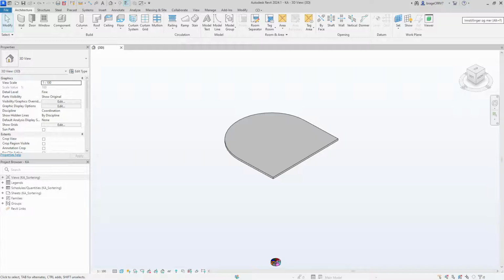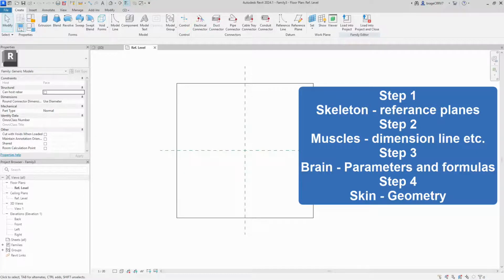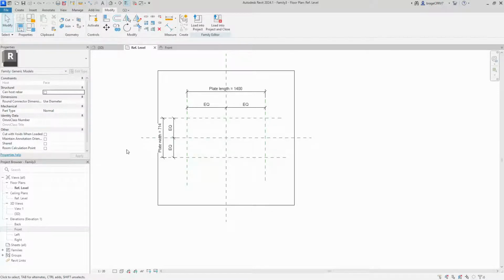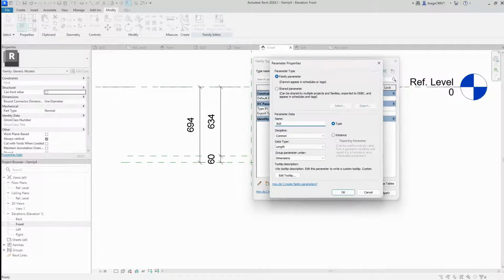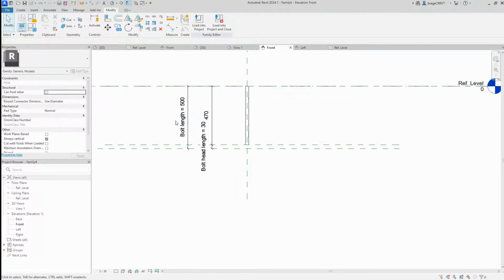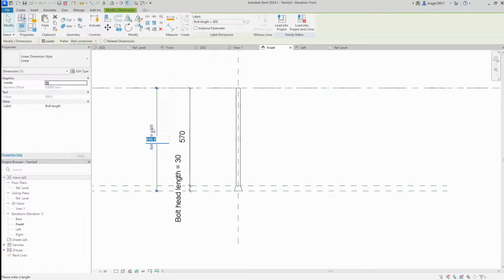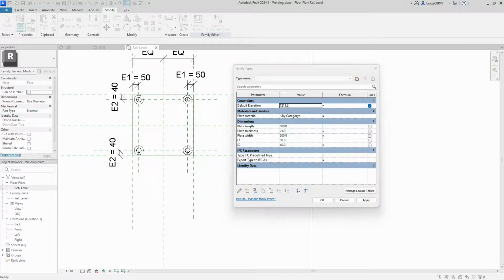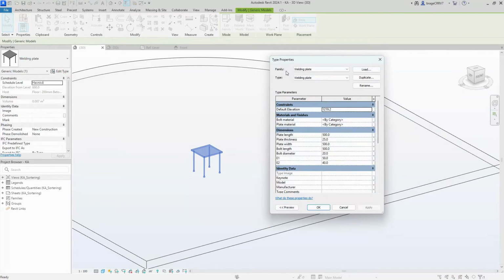Revit family - Nested families | a bolt family inside a plate family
In this tutorial, we will delve deeper into nested families, exploring their functionality and learning how to effectively implement them.

Timecodes
0:00 intro
1:20 Basic information about nested families
2:10 Plate family
7:30 Bolt Family
14:30 Placing the nested bolt family in the plate family
16:30 Connect nested parameters
19:15 Flex the family innside a Revit project